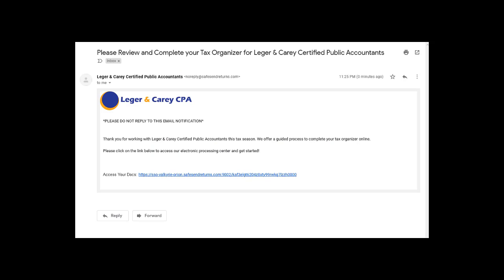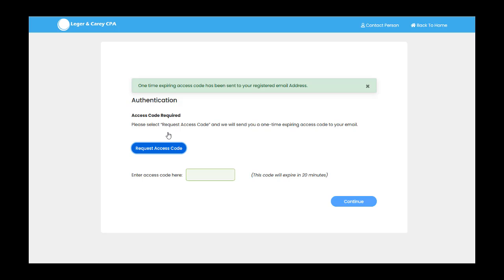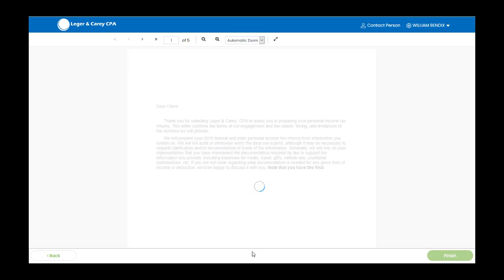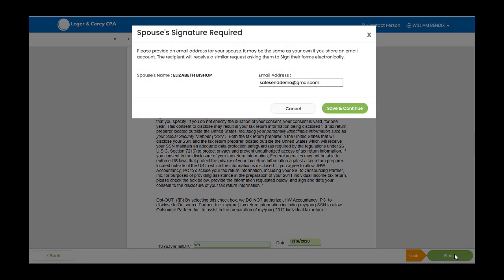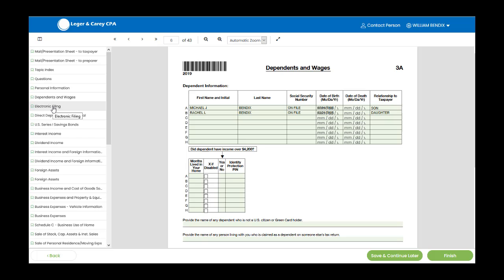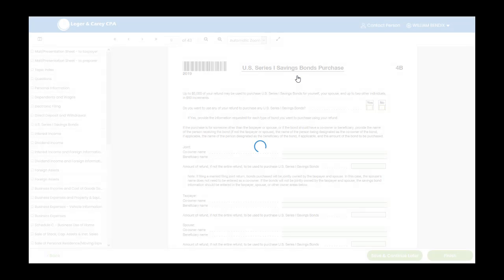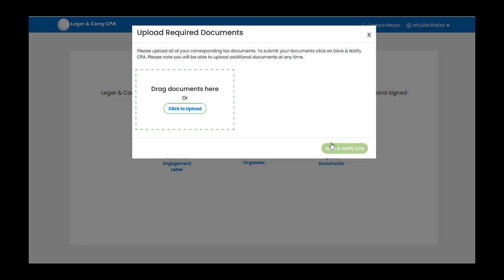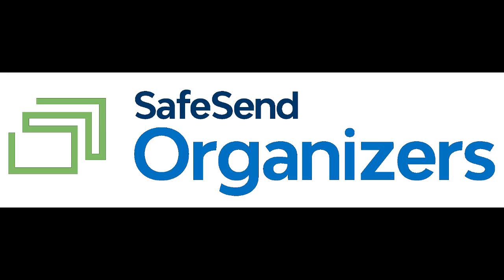Organizer Taxpayer Experience